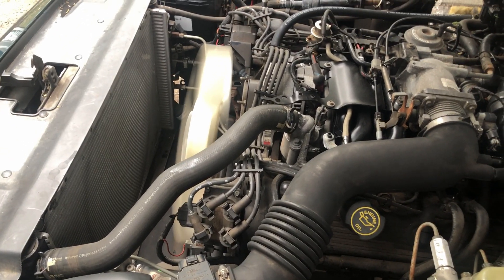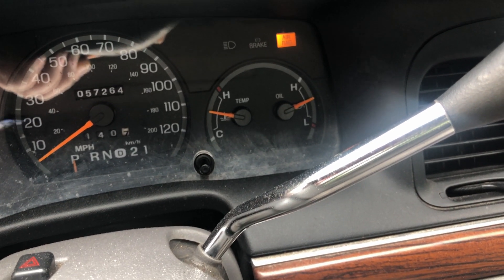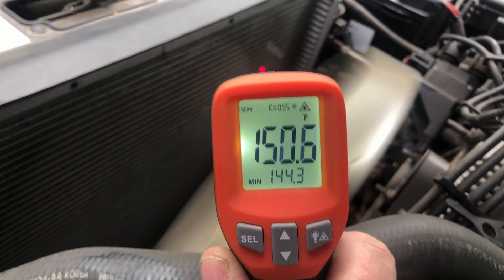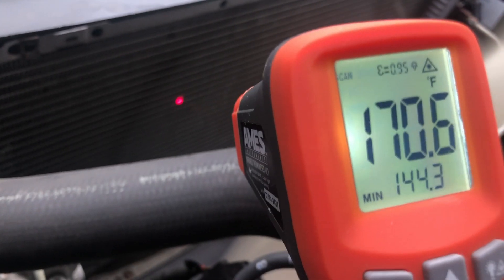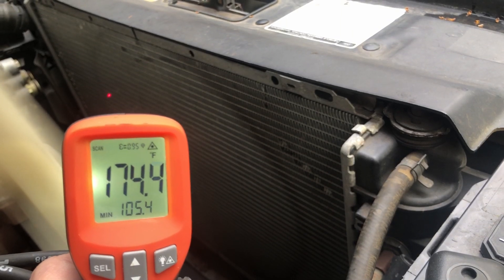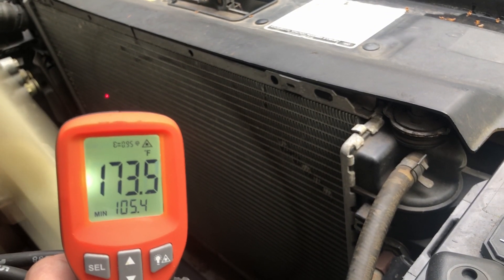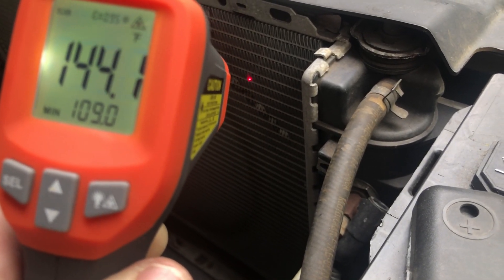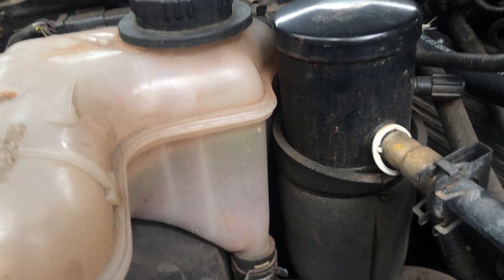Car Overheating. Clogged radiator ?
So i am having problems with the temperature of the 1997 crown vic Getting too HOT. THis can Apply to ANY car though. Its getting too close to the H position. Its low mileage but its an old car. Scotty Kilmer mentioned in a recent video that aluminum radiators  such as this will clog up over time, especially if someone wasn't using antifreeze and just water, just like this one. so im checking the radiator with a Infra red probe that has a laser pointer.